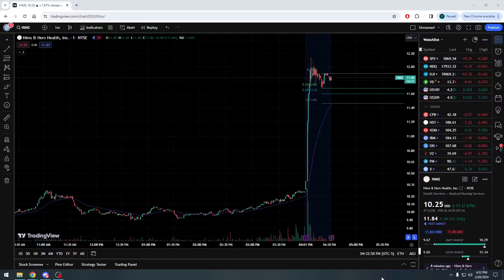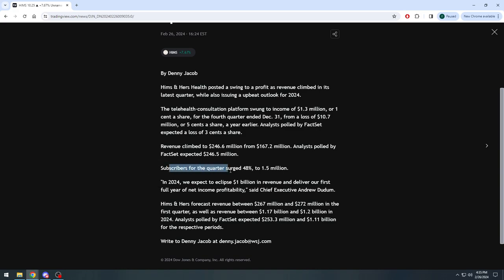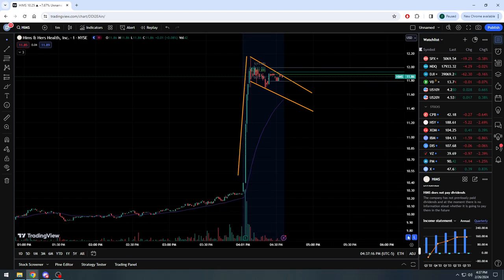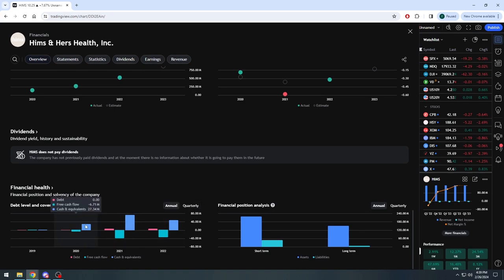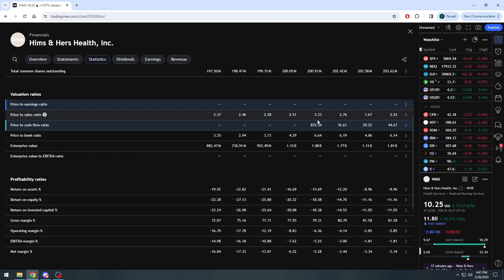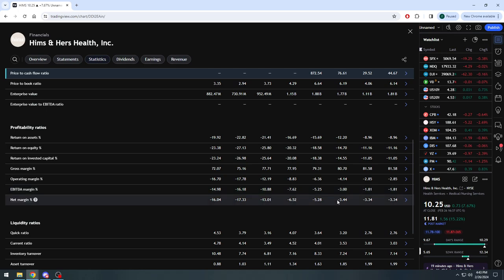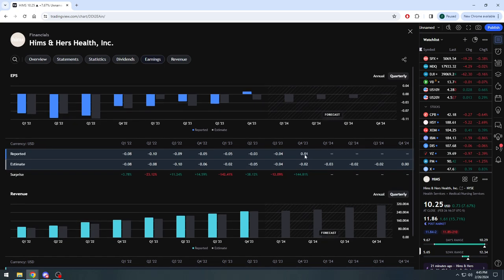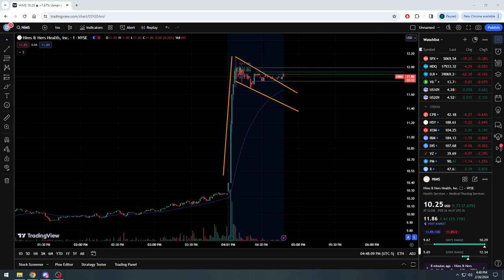Hims & Hers Health Inc Stock ($HIMS) Beats Earnings Again! Net Income Positive! Nice 2024 Outlook!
Fundamental Analysis and Technical Analysis on stocks, breaking down and explaining the numbers and charts we see when we look at a stock.

Quick update after earnings were reported today after market close for Hims and Hers Health Inc stock ($HIMS) - The company swung to profits in Q4 and came in above analysts expectations on the revenue side.  The company forecasts another strong next quarter moving forward, and upbeat guidance for the 2024 year.